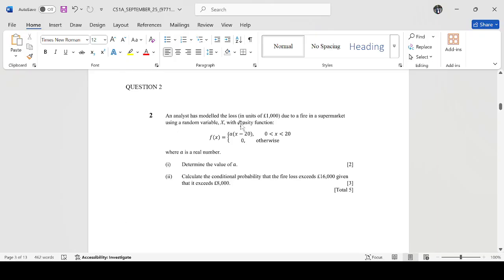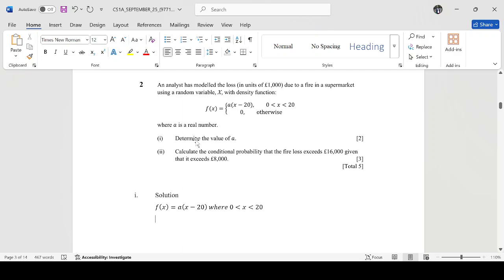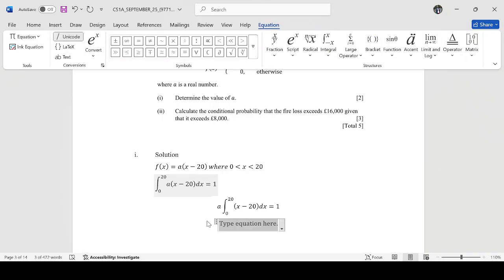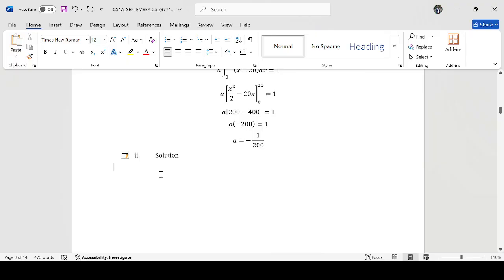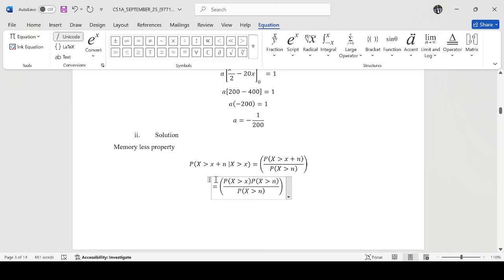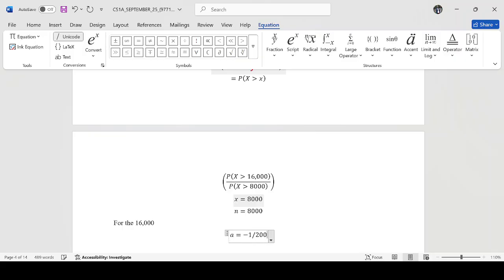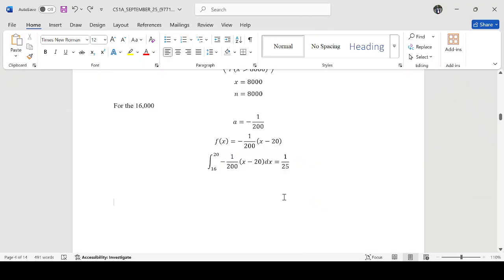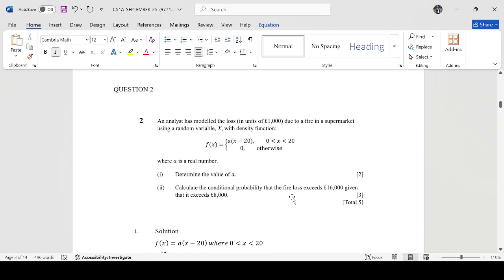📊 Conditional Probability & PDFs Made Easy | Actuarial Exam Tips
In this video, we simplify two key topics that often appear in IFoA actuarial exams—conditional probabilities and finding constants in probability density functions (PDFs). You’ll learn how to apply the conditional probability formula with clear, exam-style examples and understand how to determine constants in PDFs by ensuring the total probability equals one. Whether you’re preparing for actuarial exams or brushing up on probability basics, this step-by-step guide will boost your confidence and help you avoid common mistakes.